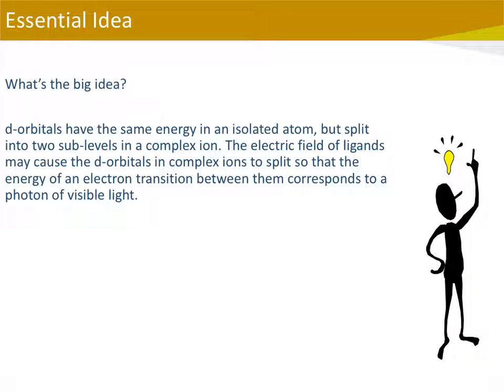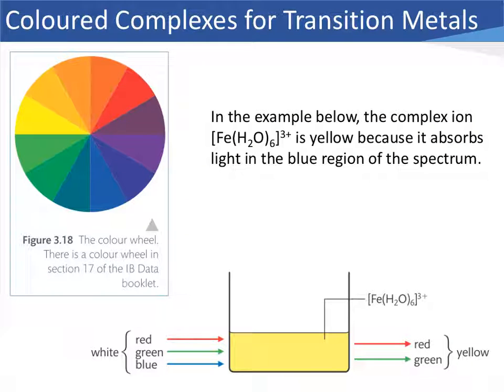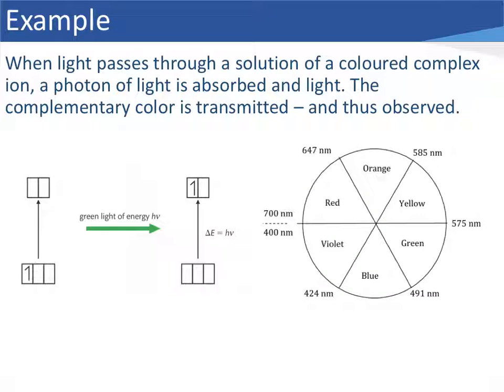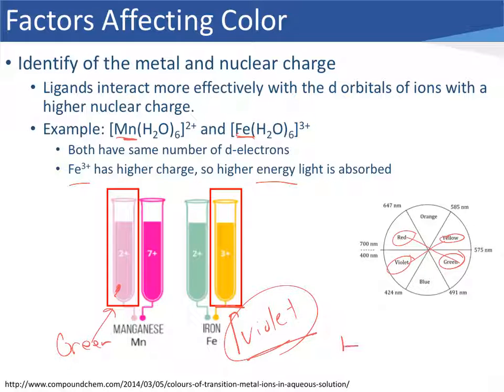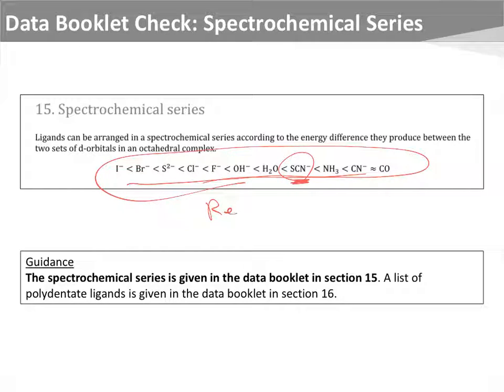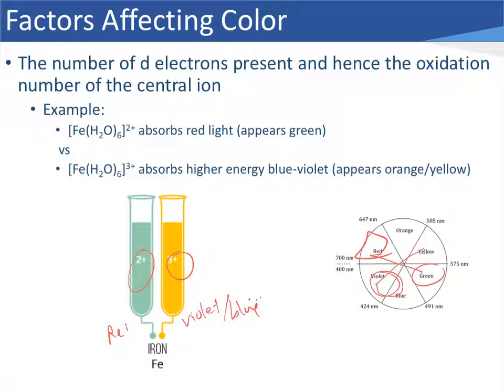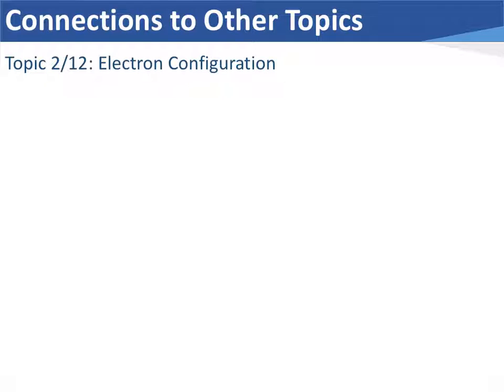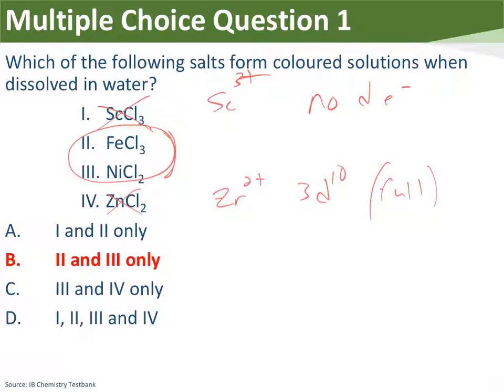Video 13.2: Colored Complexes